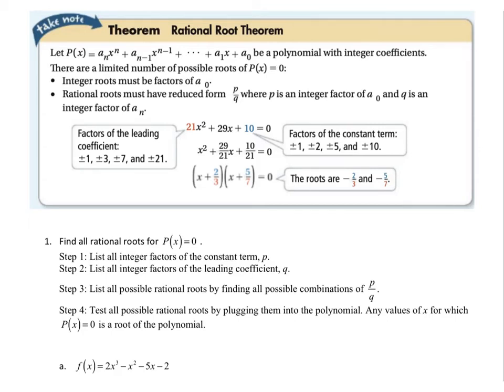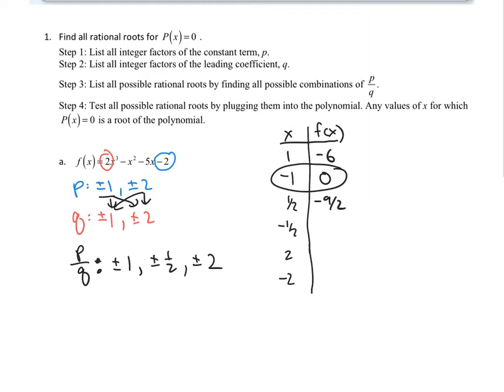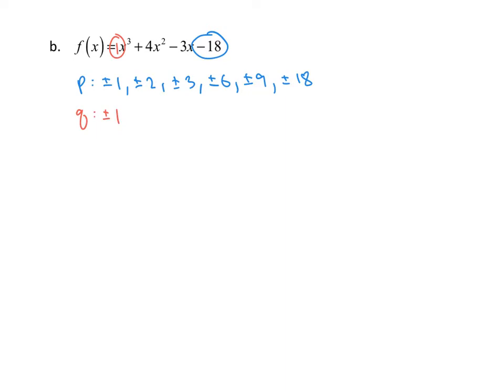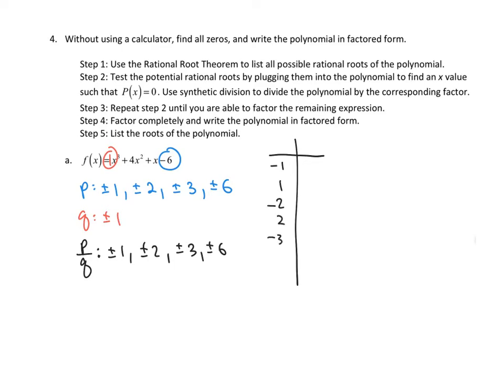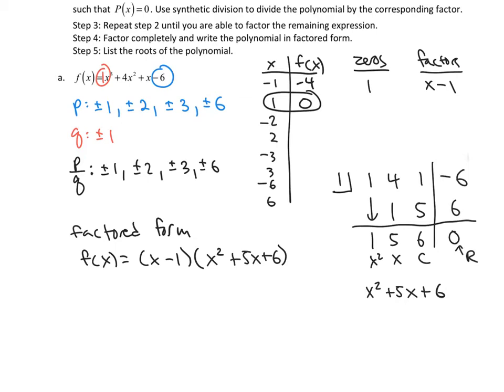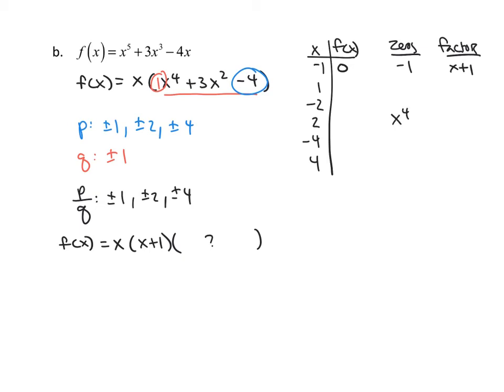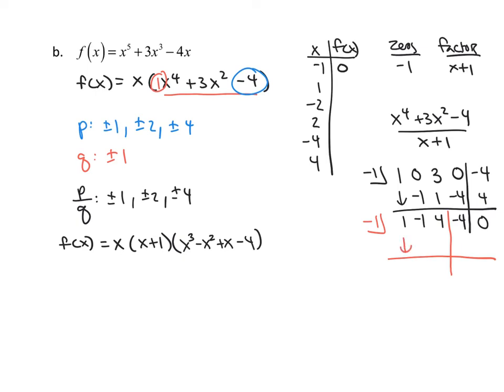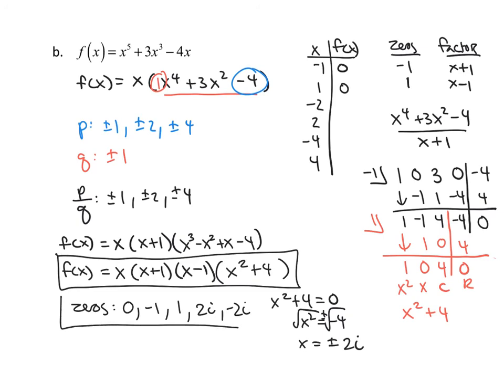Rational Root Theorem